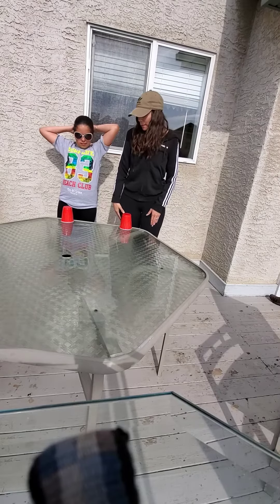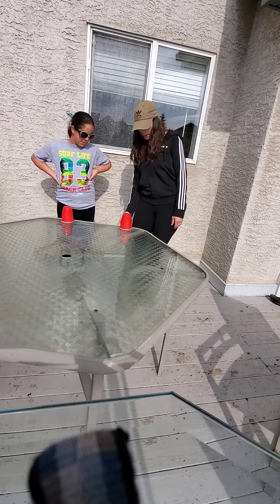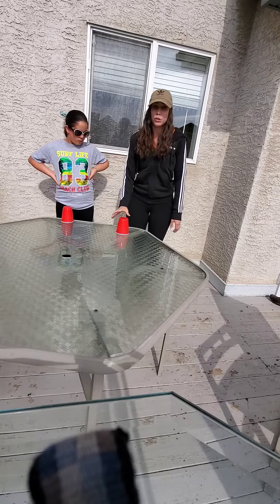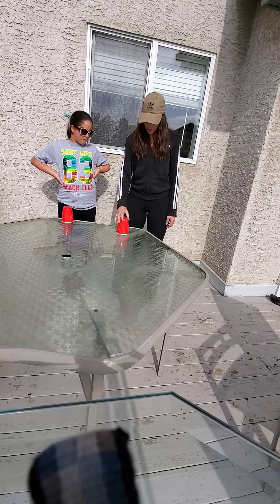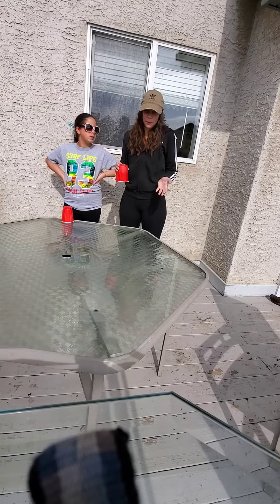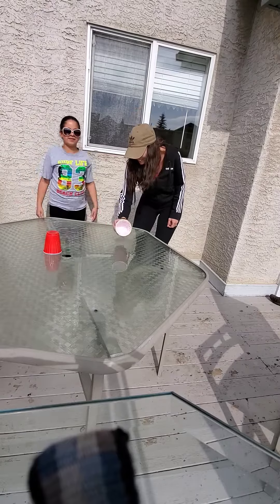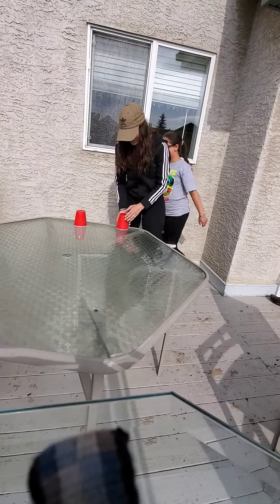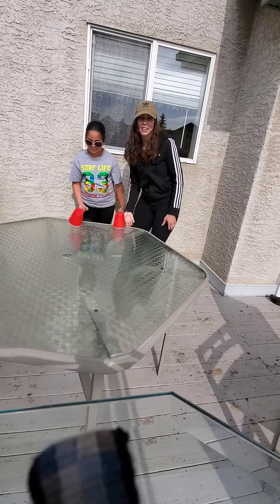Cup Flip - Virtual Sports Day 2020